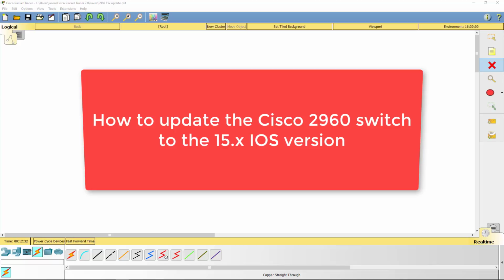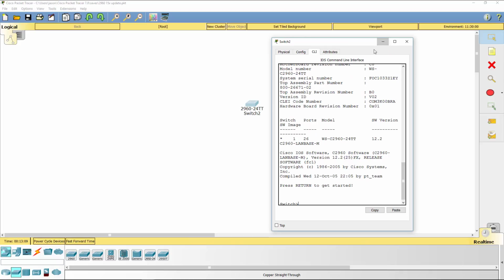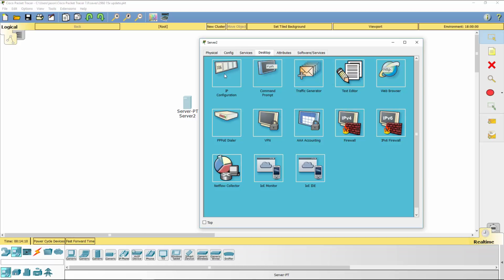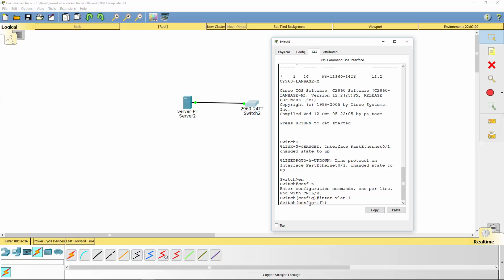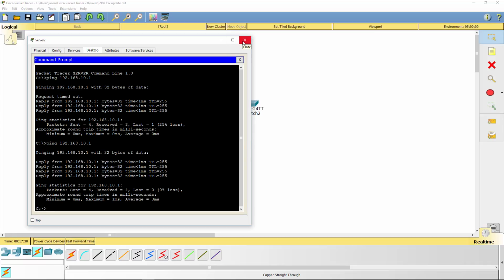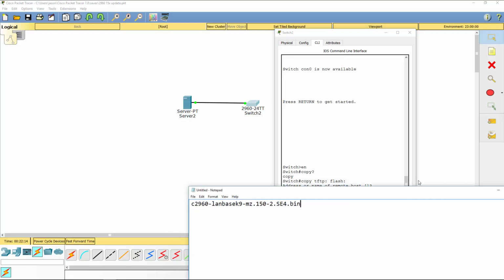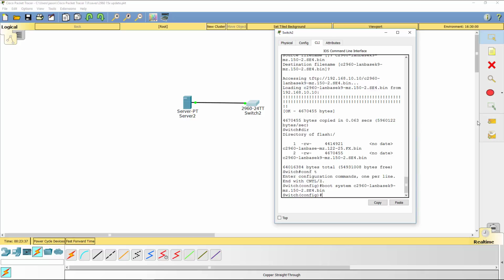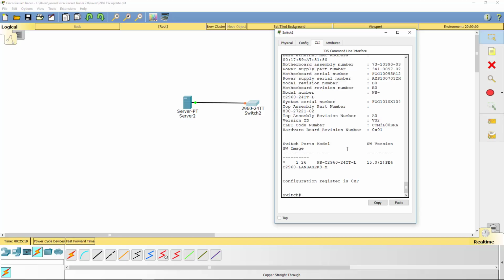How to update the IOS in Cisco Packet Tracer 7.x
This video covers how to upgrade a Cisco 2960 switch from a 12.x to a 15x version.

I created these videos to help the students in my courses but decided to share them with everyone.

I hope they are helpful in your study of course material.

The lab material in these videos covers the 6.0 version of the Introduction to Networks for Cisco NETACAD.

CCNA R&S: Introduction to Networks (ITN) covers networking architecture, structure, and functions. The course introduces the principles and structure of IP addressing and the fundamentals of Ethernet concepts, media, and operations to provide a foundation for the curriculum.

I am not able to provide a copy of the packet tracer files to the public. You can contact your instructor in the NETACAD course for a copy.

Steam: jasonejohnson31

Intro music clip is sampled from Adrian Von Ziegler.
This notice is being posted as requested by the artist for the use of the clip.